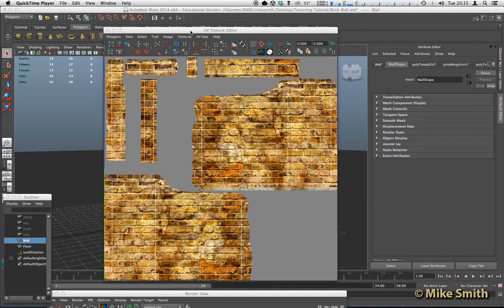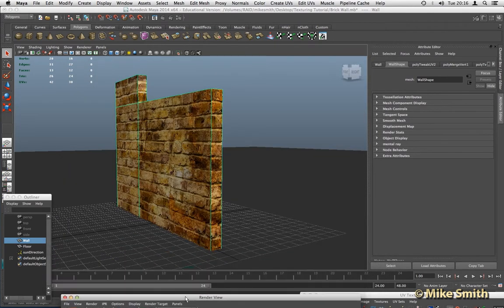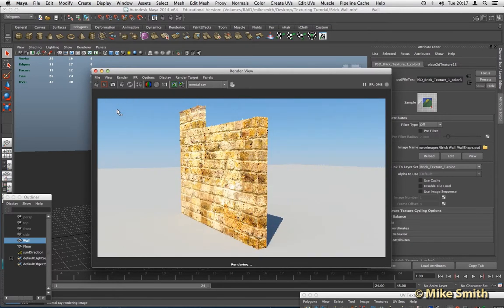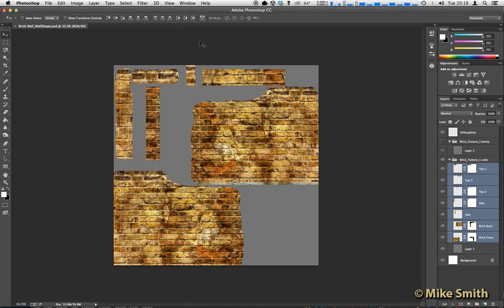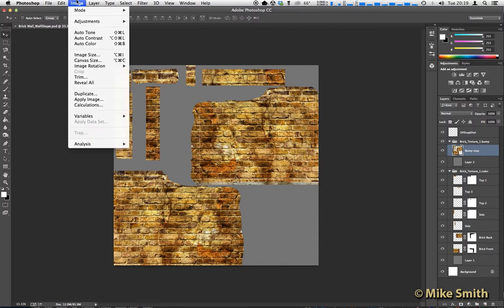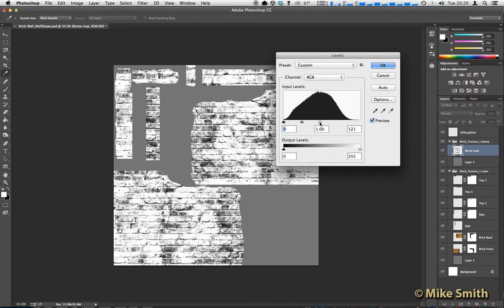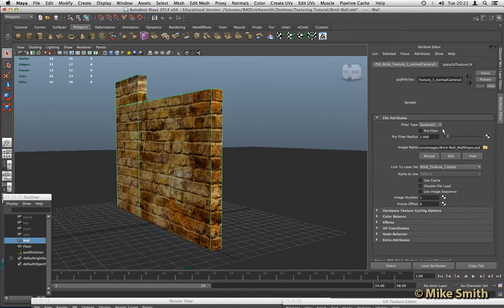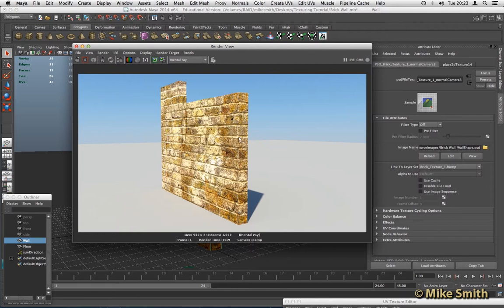Maya - Texturing Part 2